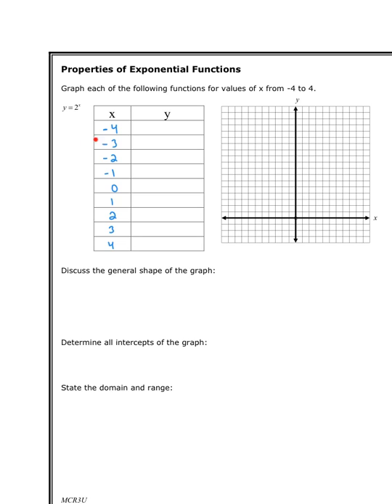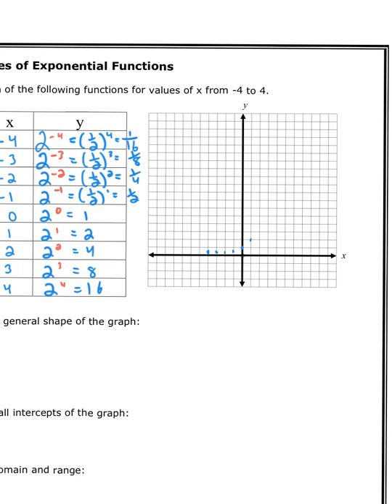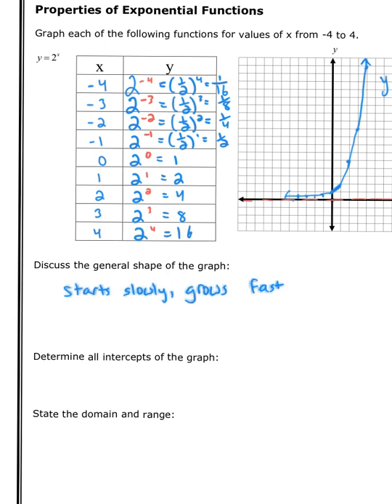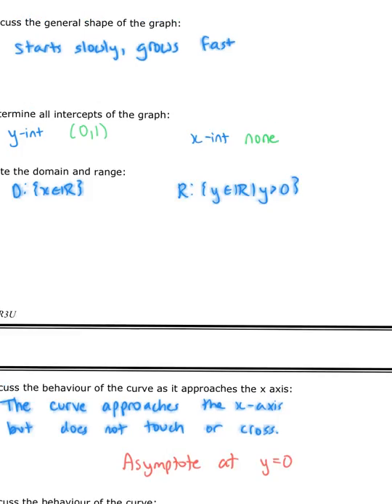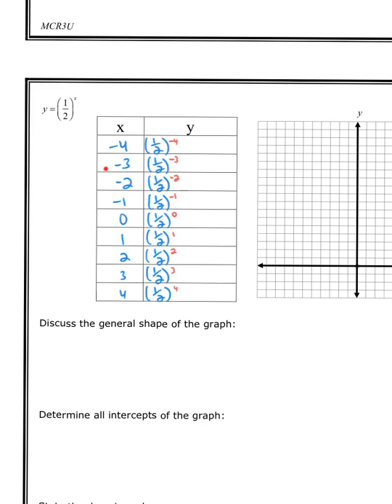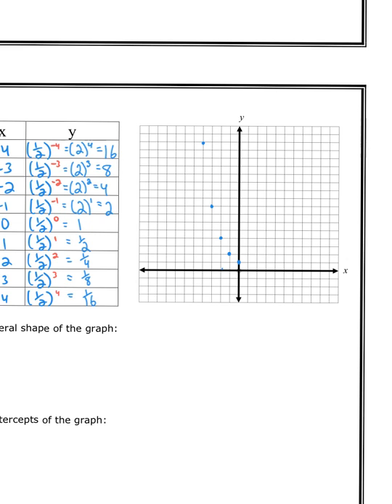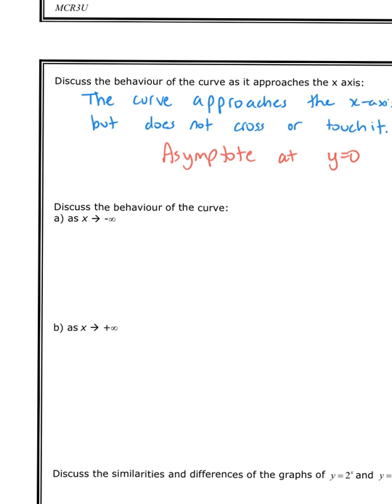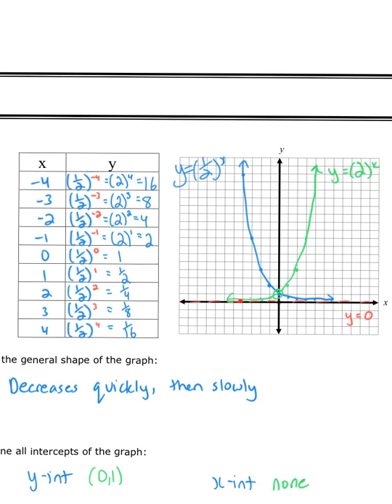Properties of Exponential Functions